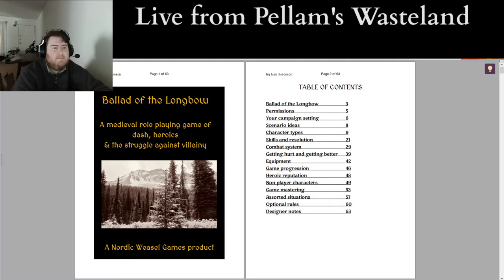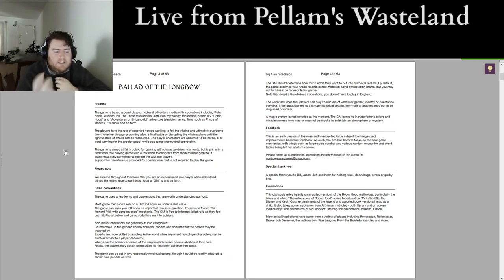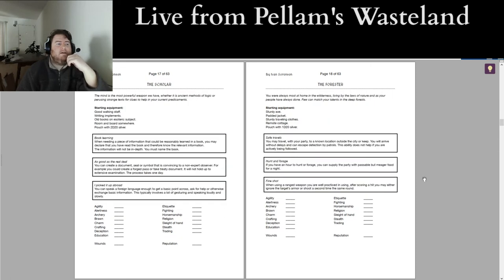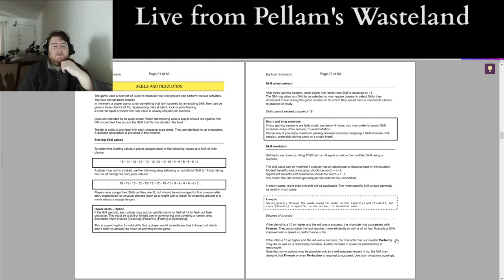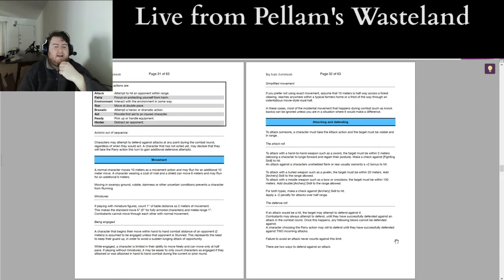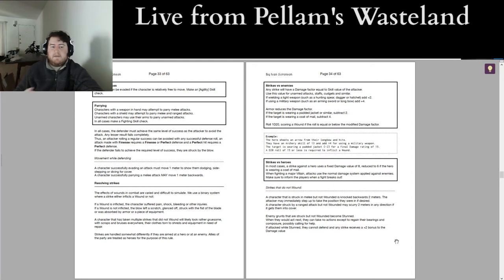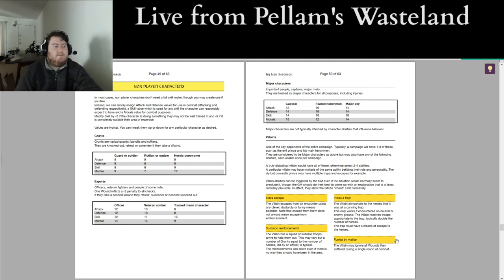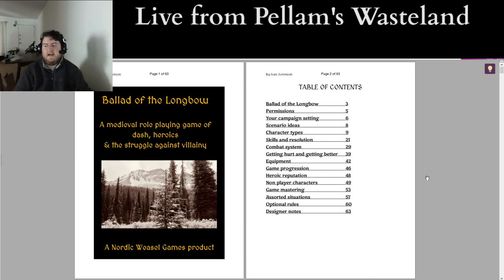Overview: Ballad of the Longbow by Nordic Weasel Games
Herein I overview the neat little RPG 'Ballad of the Longbow' by Nordic Weasel Games.